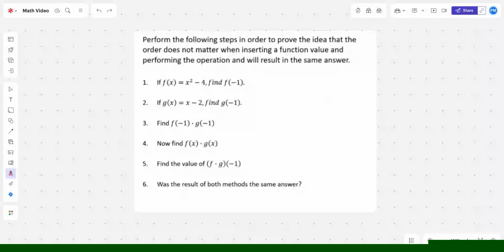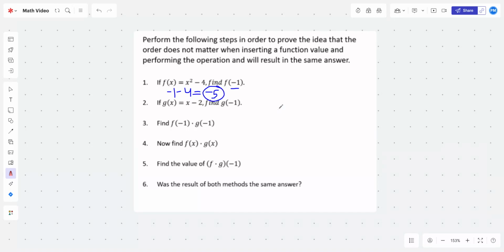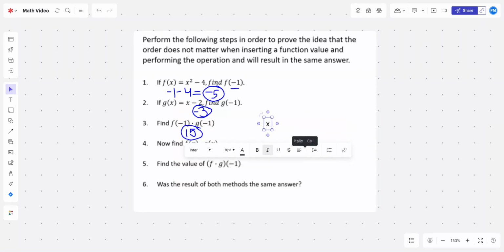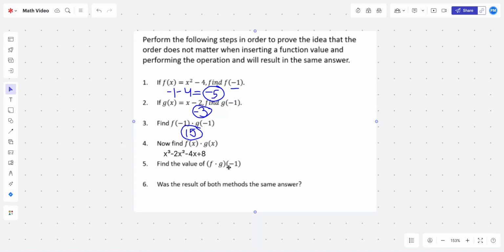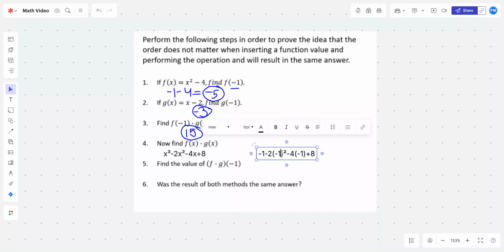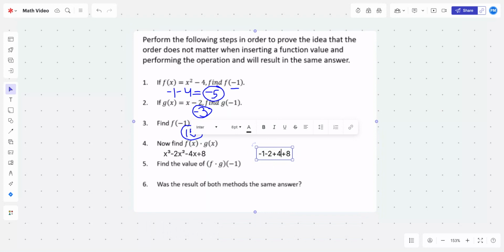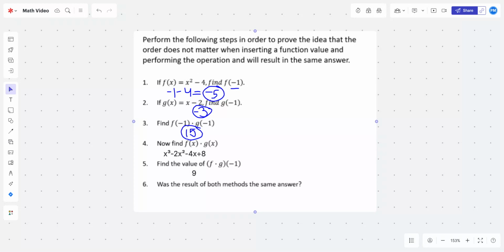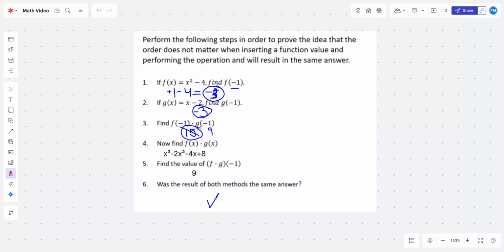Function Values with Combined Functions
In this video, I will show you how to combine functions and solve them using two different methods. Hope you find this helpful.